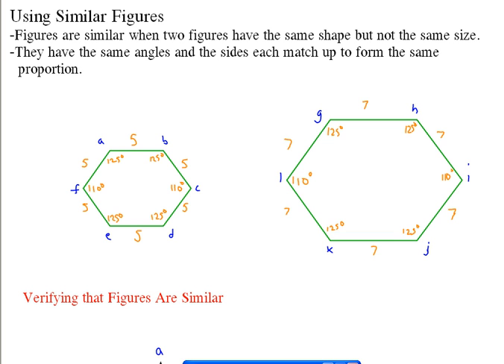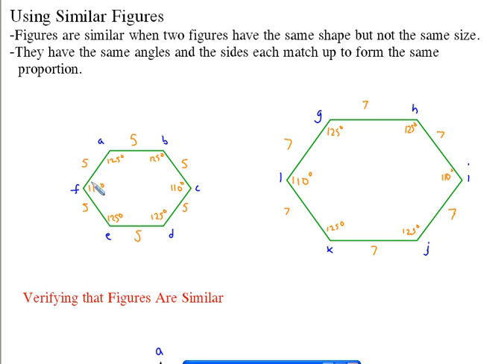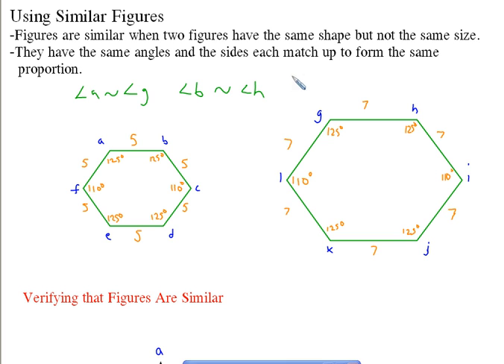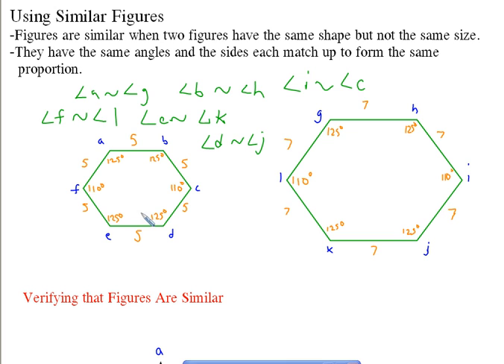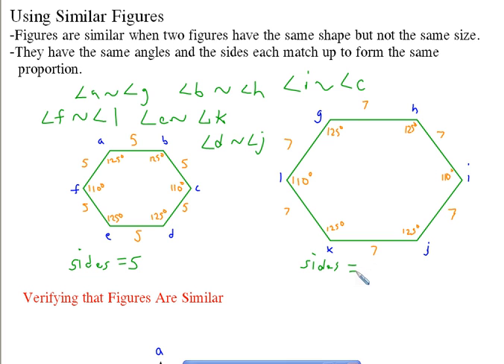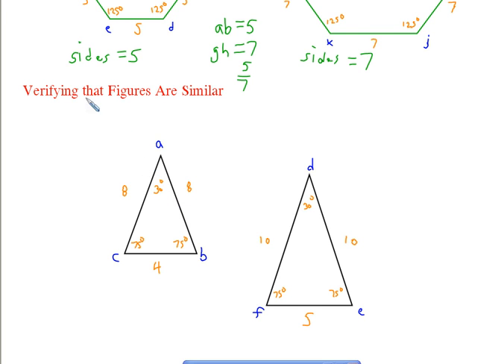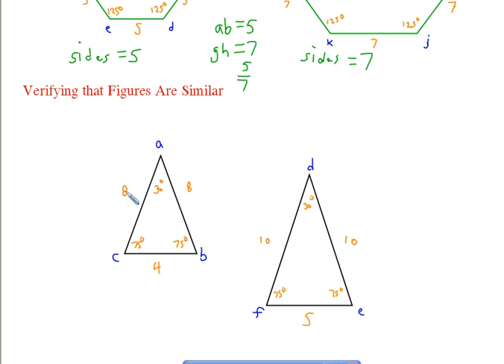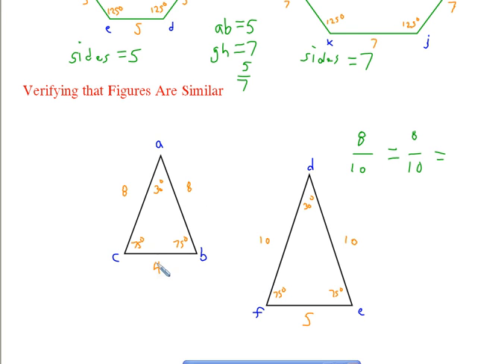Using Similar Figures Part 1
How to match up the sides for similar figures